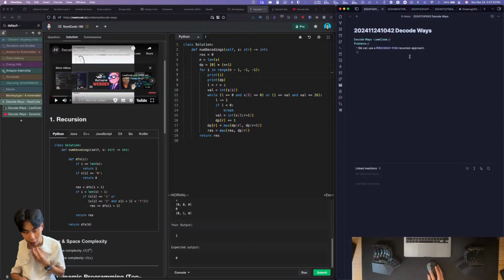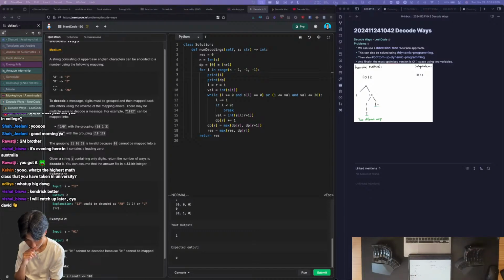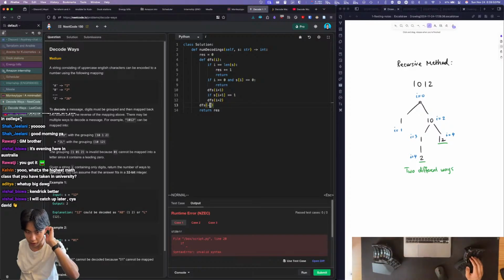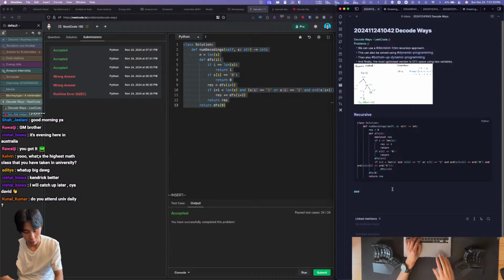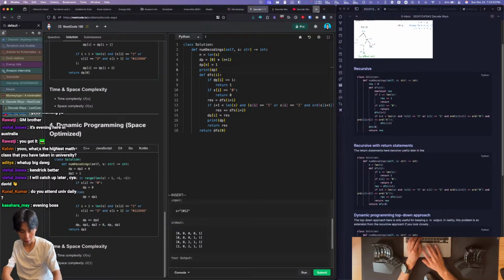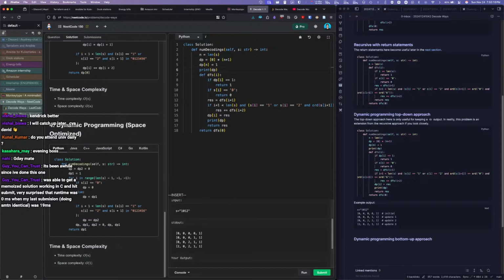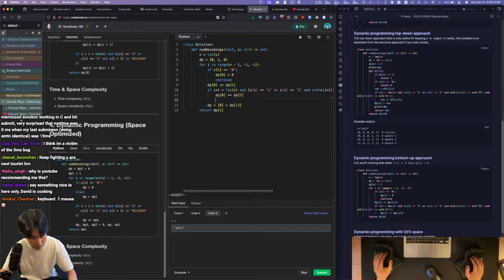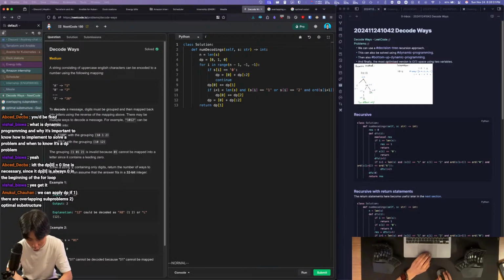Solving dynamic programming Leetcode problems